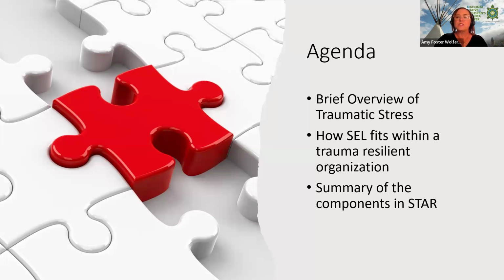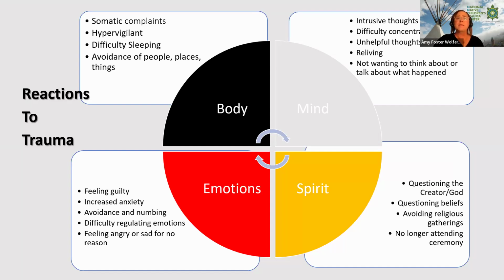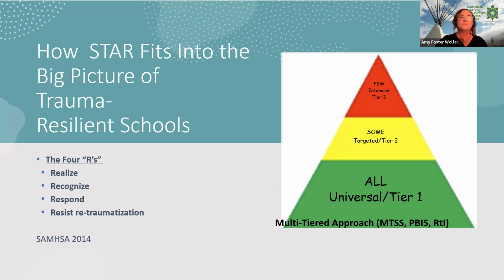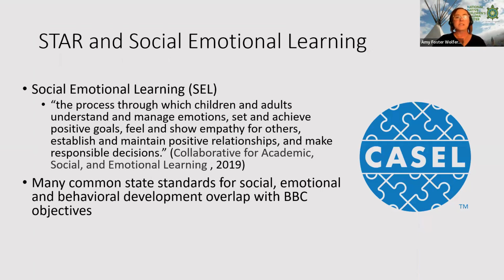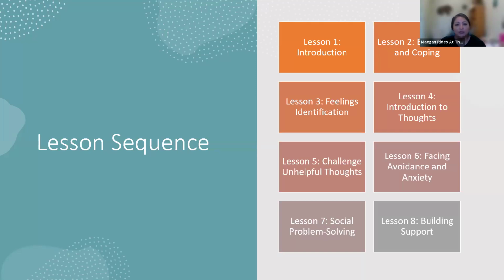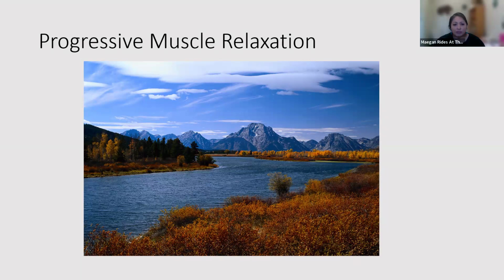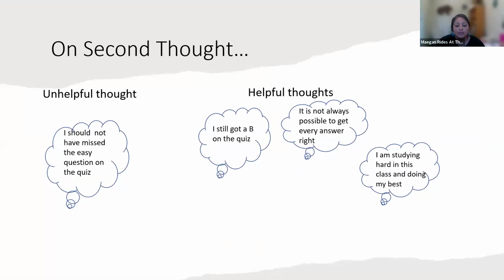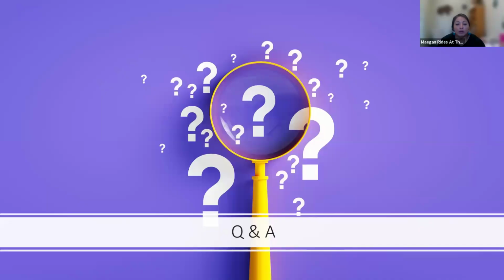TYRC OLE: Trauma Resilient Youth Curriculum - Student's Trauma and Resiliency (STAR) | July 31, 2024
Facilitators: Amy Foster Wolferman & Maegan Rides At The Door, National Native Childrens Trauma Center

Description: This webinar will overview a youth curriculum designed for middle school and high school-aged youth to mitigate the effects of stress and trauma, while building coping strategies and resiliency. The webinar will address how STAR can be used in youth-serving organizations. The webinar will provide an overview of the material and next steps for training and technical assistance, should sites wish to implement STAR.